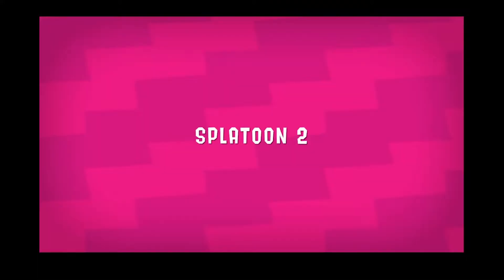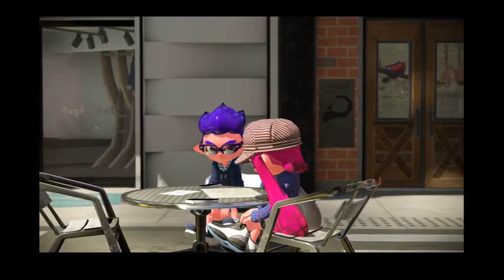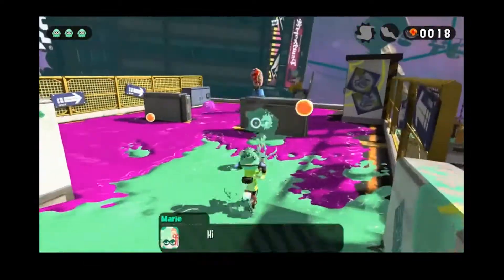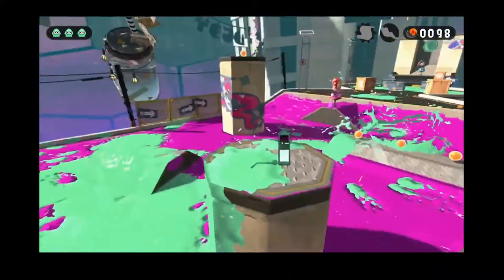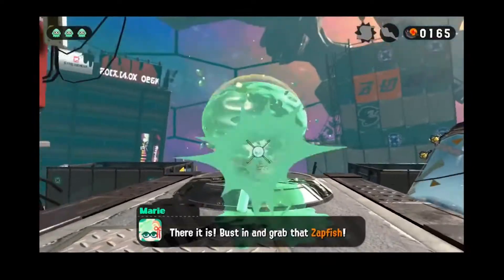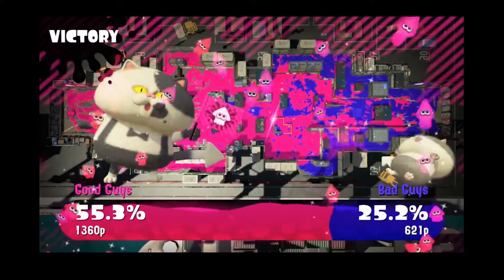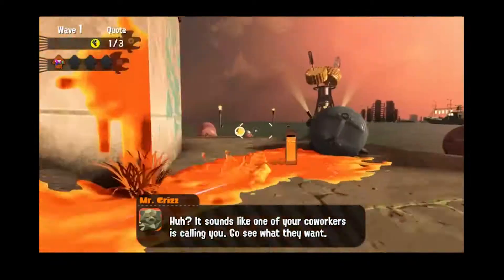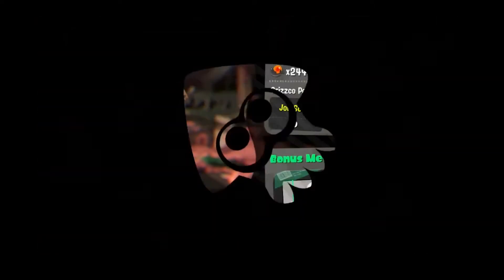Splatoon 2: Is it good or terrible??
Being my first Splatoon, I think it is 100% worth the money!
Into
Hero Mode
Multiplayer  AKA (Turf War) not rank due to not being level 10
Salmon Run